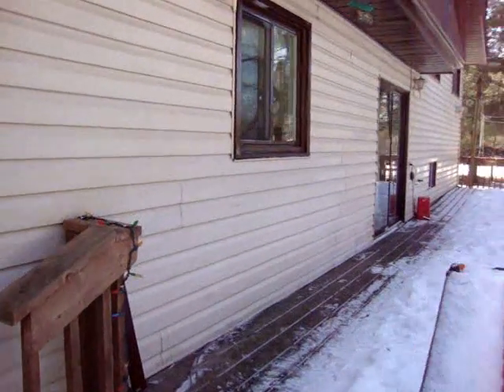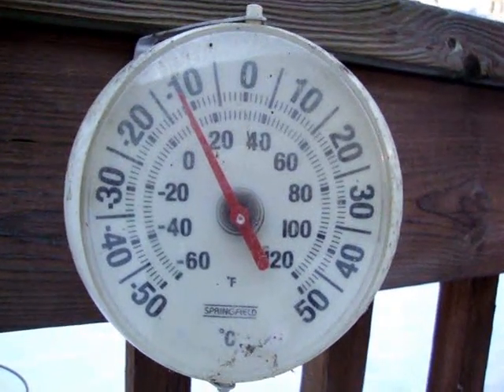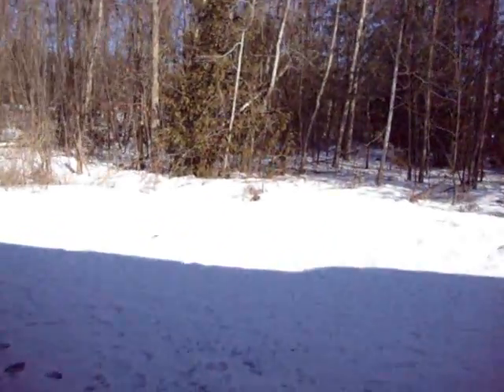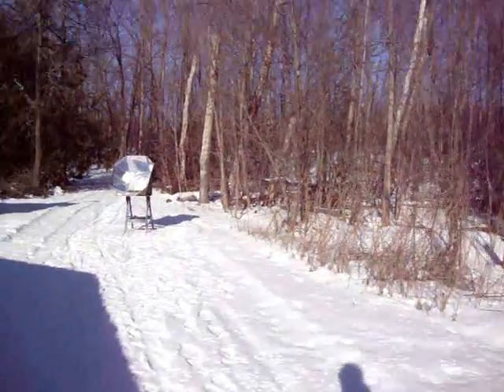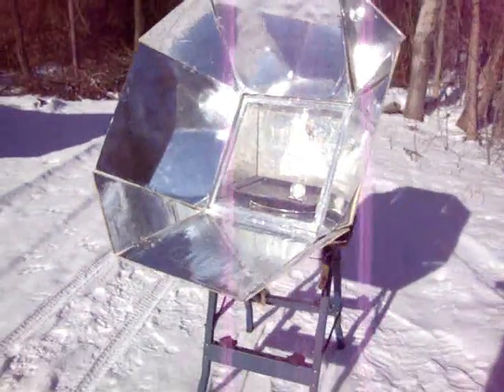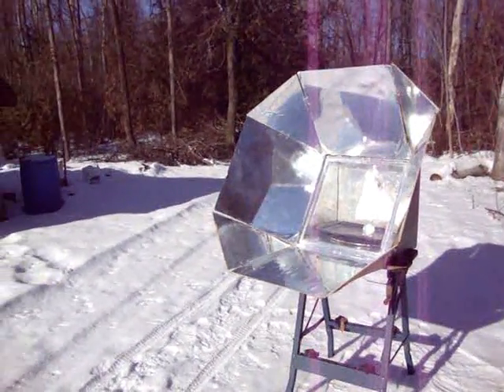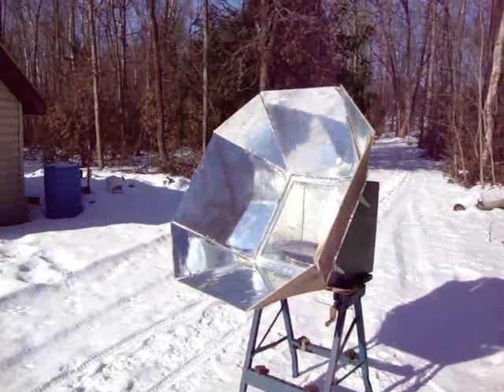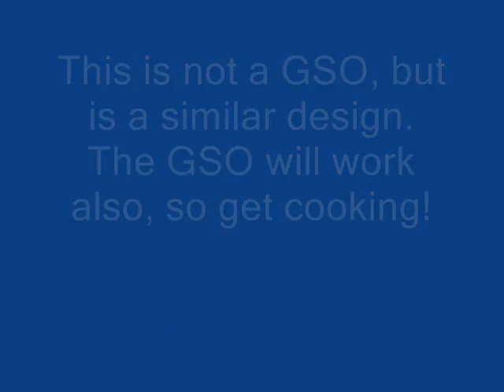60/30 solar oven temperature check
In answer to someone's question on the Google Solar Cooking group - " will a GSO (Global Sun Oven) work well in cold climtes like in the mid to low 'teens?" While this is not a GSO but a homemade 60/30 oven, the designs are very similar and so are the results - answer? Yes! Enjoy,  Ken.